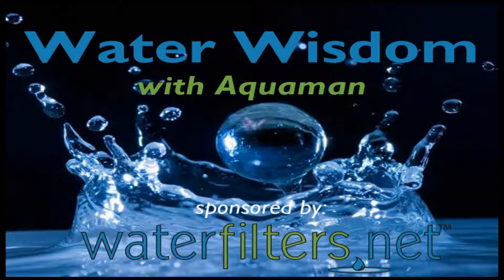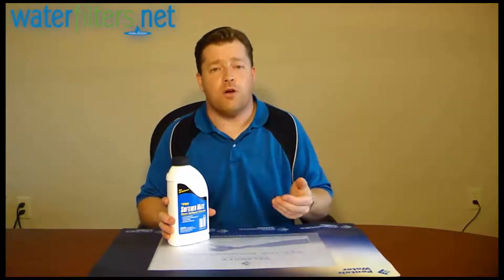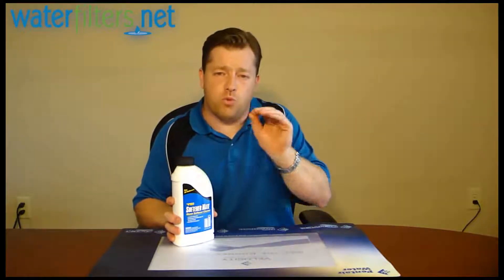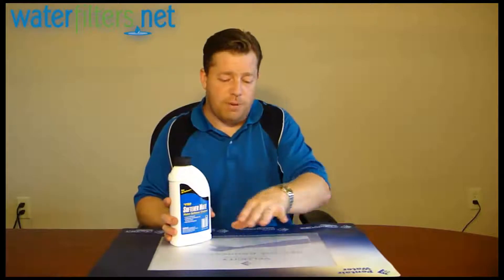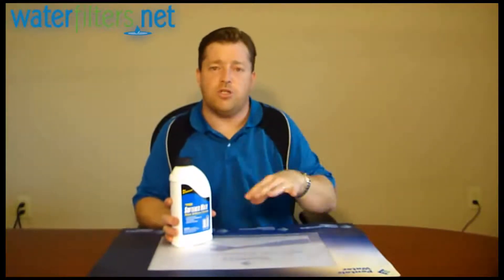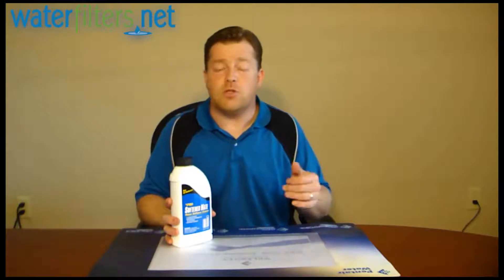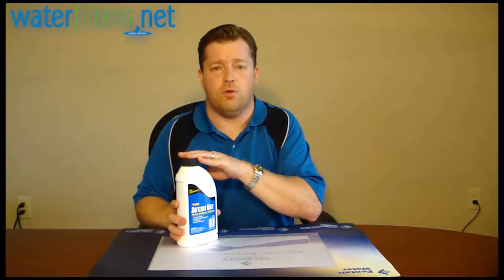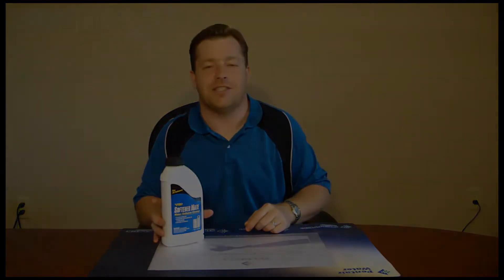Pro Products Softener Mate Water Softener Cleaner SM12N Overview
Pro Softener Mate water softener cleaner is a unique blend of chemicals formulated to remove limited iron, manganese, silt, metal particles and organic compounds that cause water softener inefficiencies. Regular use of Pro Products Softener Mate softener cleaner as a maintenance program will restore the softener back to peak efficiency and maintain the life of the unit. Pro Softener Mate is a free-flowing white powder. All ingredients are listed by the FDA as Generally Recognized as Safe (GRAS) materials. Aquaman is a Water Quality Association Certified Water Specialist. His training and experience have given him a deep understanding of water chemistry and water purification equipment. This enables him to provide scientifically accurate information that you can trust!